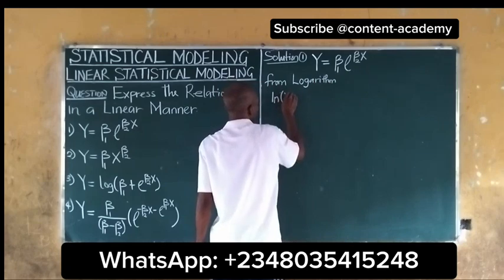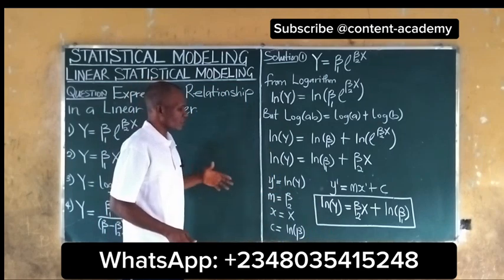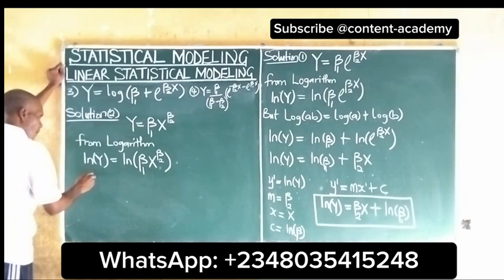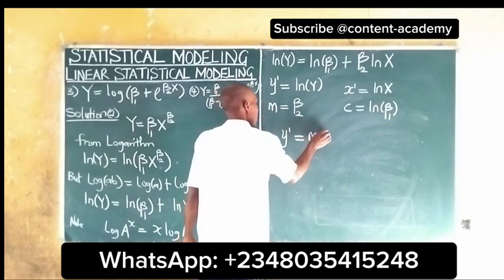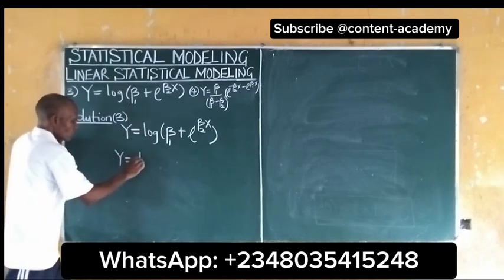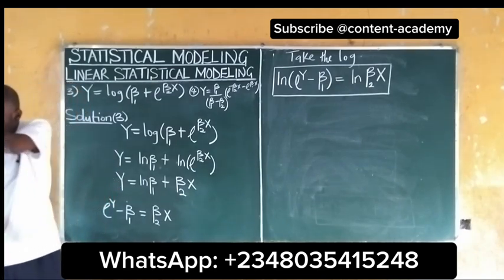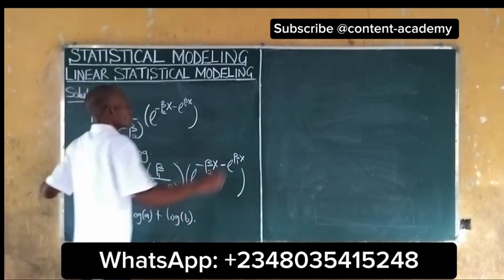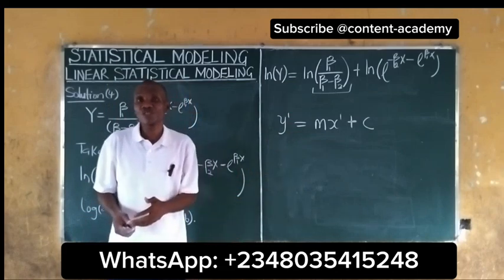Statistical Model Transformation Made Simple | Step-by-Step Examples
Statistical Model transformation is a key technique in regression analysis, machine learning, and data science. In this video, we explain why Model transformations are needed, when to apply them, and how they improve Model performance, using clear, real-world examples. You'll learn how to transform Statistical Model, why transformations help with non-linearity, heteroscedasticity, and non-normal errors and how to interpret transformed models correctly.

Examples Covered:
- Log transformation for modeling
- Square root transformation for count data and variance stabilization
- Box-Cox transformation to automatically find the best transformation
- Transforming the response variable vs. predictor variables

If you’re struggling with regression assumptions or model accuracy, learning statistical model transformation can dramatically improve your results.